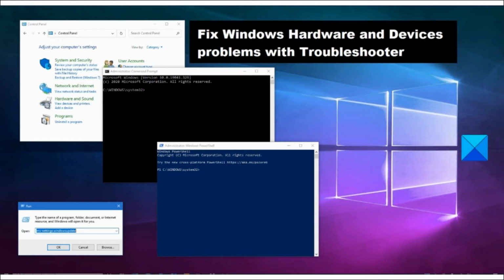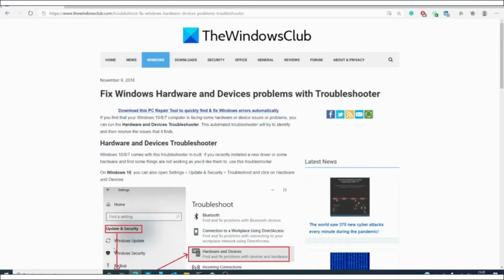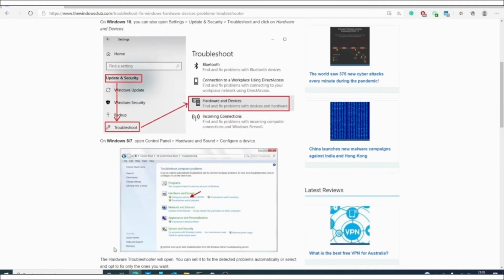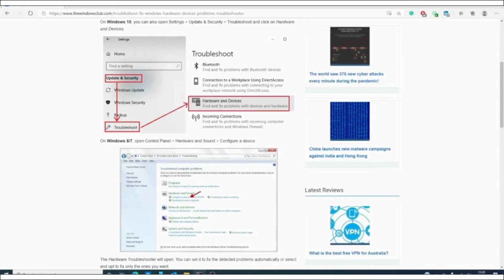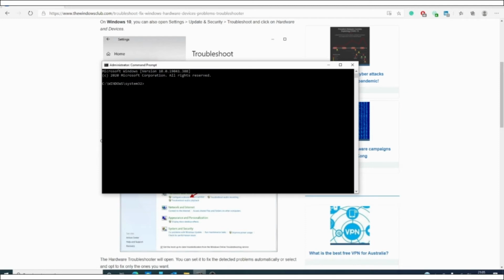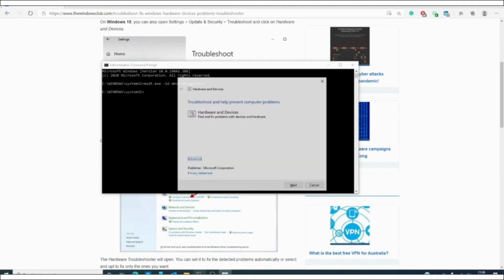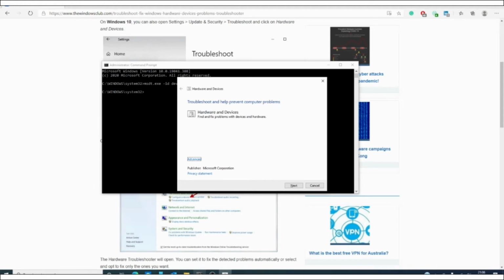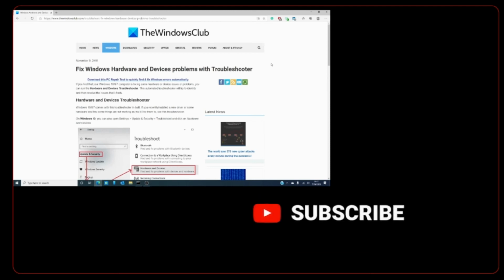Fix Windows Hardware and Devices problems with Troubleshooter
If your Windows 11/10 computer is experiencing hardware or device issues, you can run the Hardware and Devices Troubleshooter. This automated troubleshooter will try to identify and resolve the issues it finds.

Watch this tutorial to learn how to fix Windows hardware and device problems with a troubleshooter.